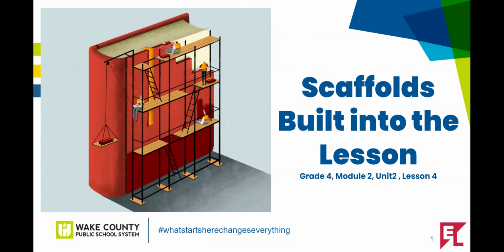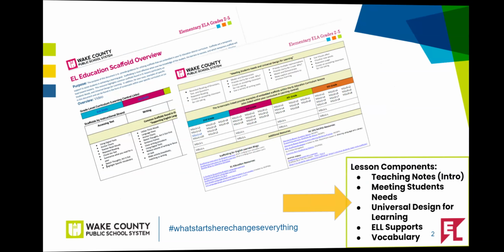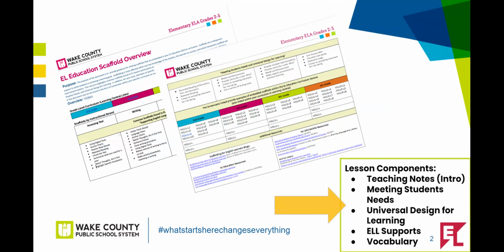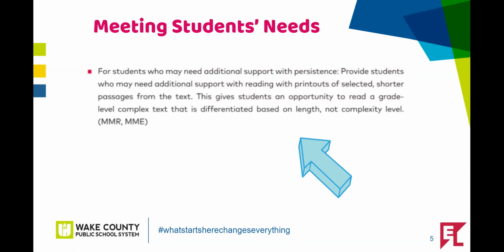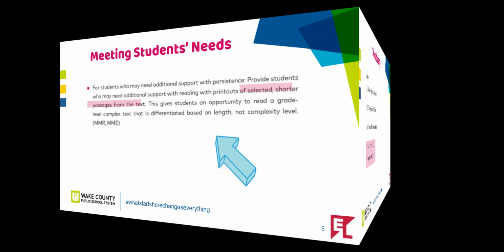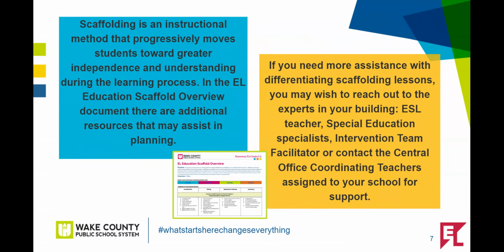L4G4M2U2 Scaffolds Within Lessons